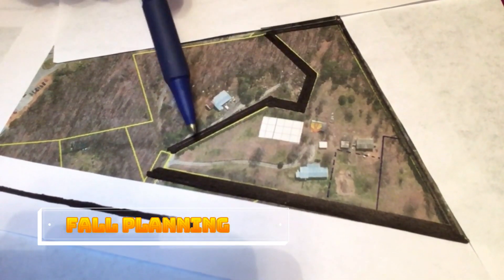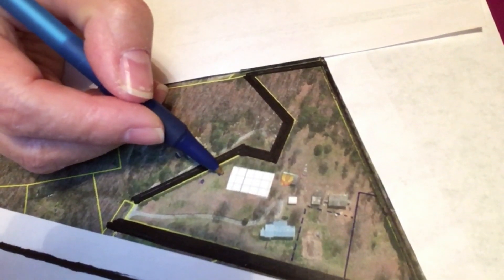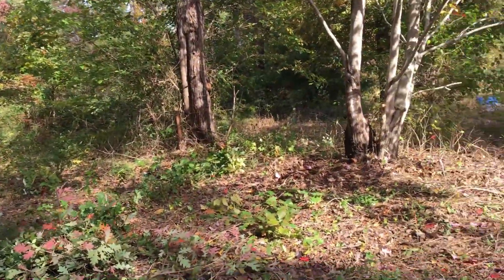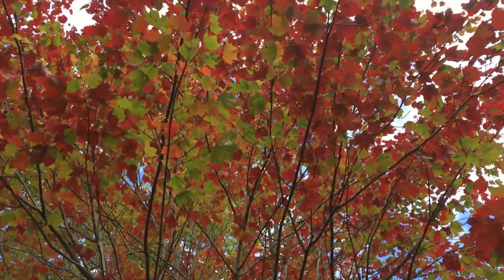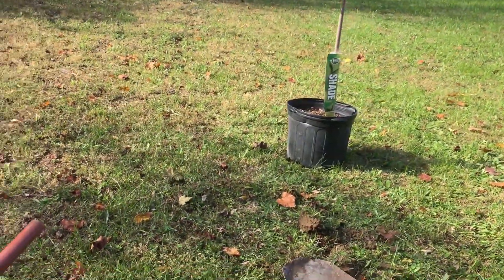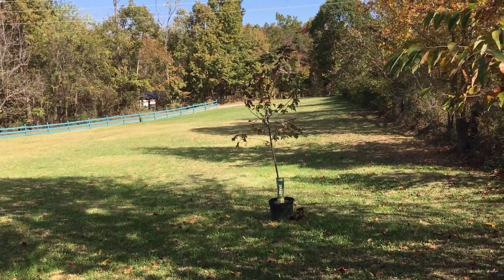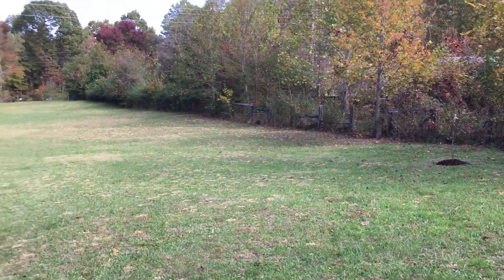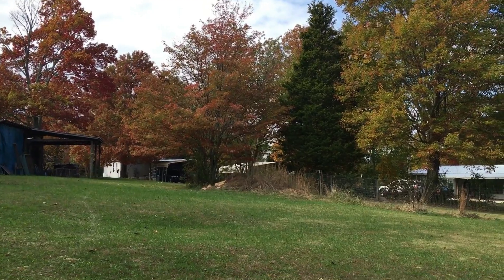Fall Planning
In this video I show a map of the 5 acres and where we are working at right now. We show the area of the future permaculture food forest  and a little of the overgrown area where the soil is rich from years of natural leaves falling. We also plant two red maples in the field where our future home will be built. It shows us what the fall colors are like on the farm.